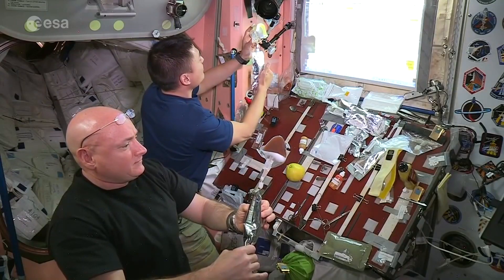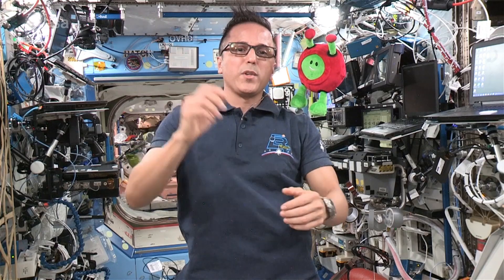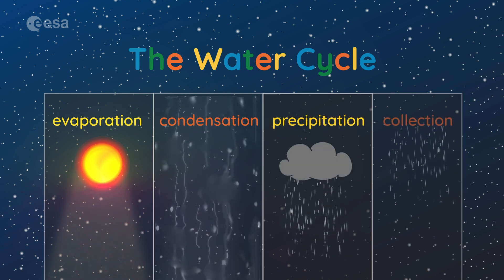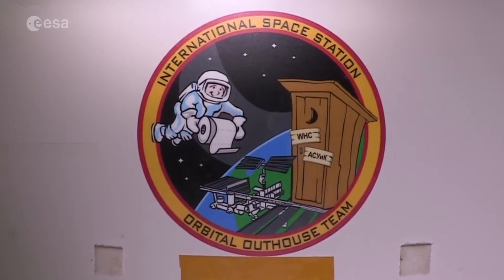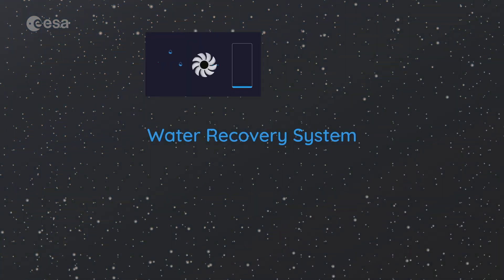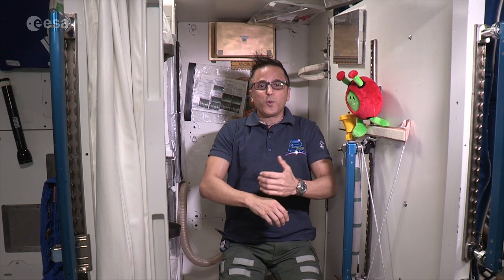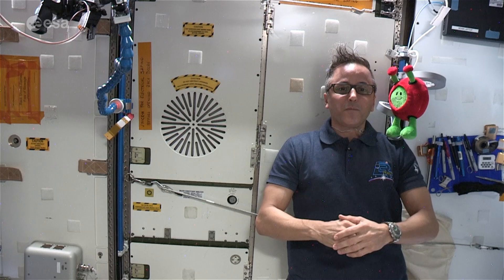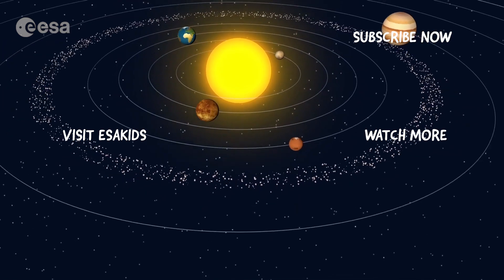Paxi on the ISS: Recycling air and water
Our alien friend Paxi went to visit American astronaut Joe Acaba on board the International Space Station. Joe explains how the ISS recycles air and water.